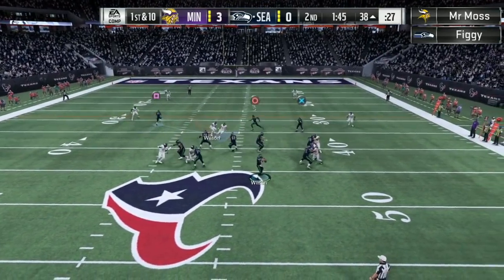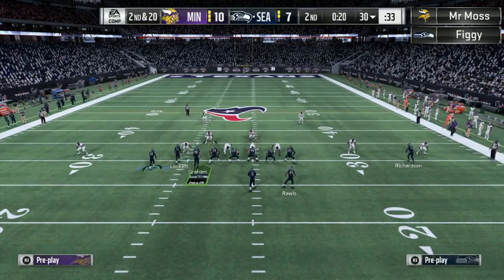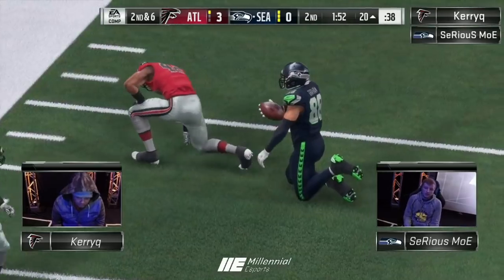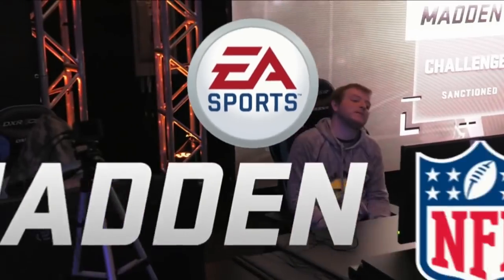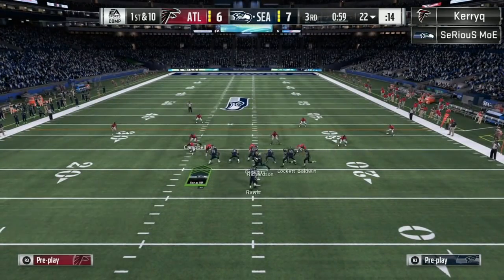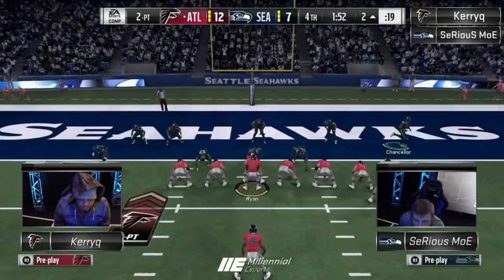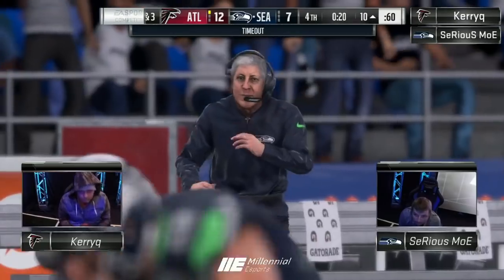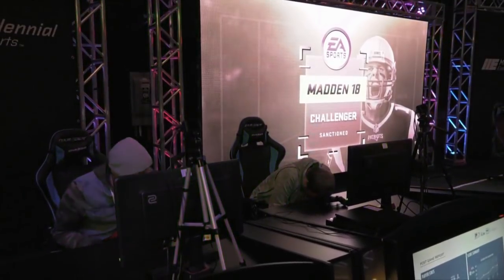Madden 18 | Las Vegas Tourney | Mr. Moss Vs. Figgy